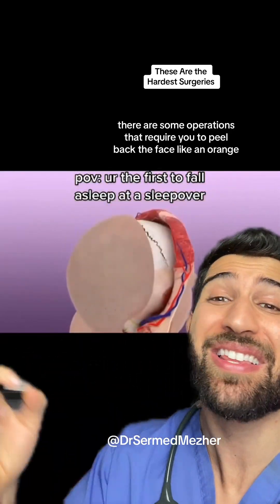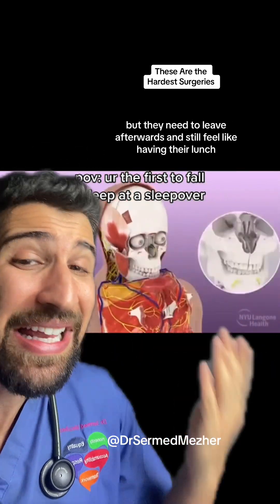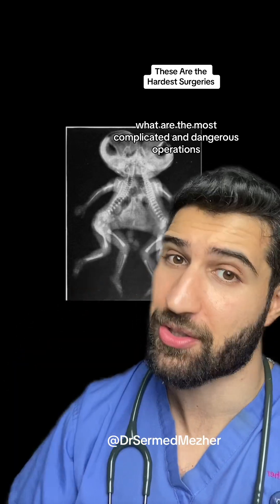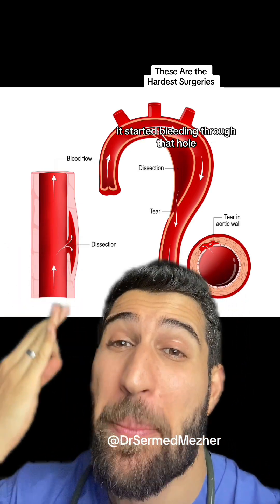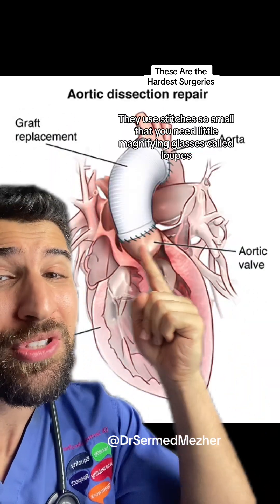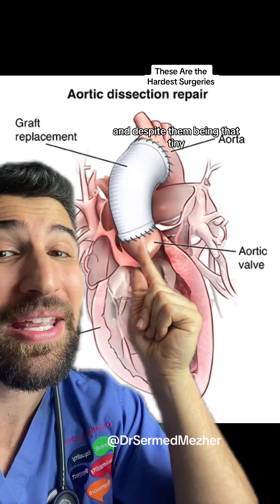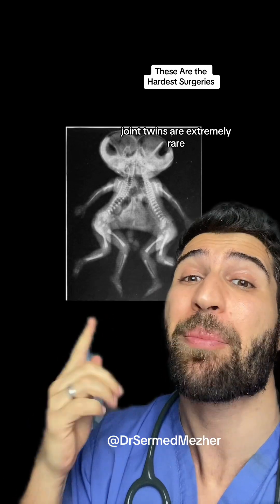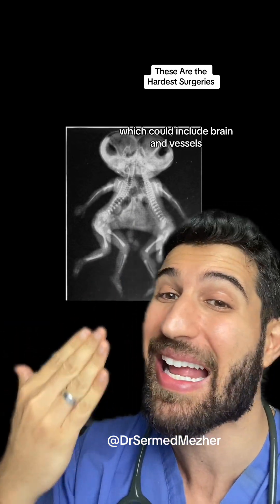These Are the Hardest Surgeries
These Are the Hardest Surgeries delicate. Surgery, a multifaceted discipline within the realm of medicine, encompasses a diverse range of procedures that can be broadly categorized into two main types: fine surgery and gross surgery. Each category addresses distinct aspects of medical intervention, showcasing the precision and skill required in surgical practices. Fine surgery delves into meticulous procedures that demand precision at a microscopic level. Surgeons performing fine surgery often work with delicate structures, such as nerves, blood vessels, and intricate tissues. Procedures like neurosurgery, ophthalmic surgery, and microvascular surgery fall under the realm of fine surgery, requiring exceptional precision and a nuanced understanding of anatomy. On the other hand, gross surgery deals with larger structures and involves procedures on organs or tissues that are visible to the naked eye. Orthopedic surgeries and abdominal surgeries are examples of gross surgery, where the focus is on major anatomical structures. These procedures demand a different set of skills, often involving the manipulation and reconstruction of larger tissues or organs. The distinction between fine and gross surgery underscores the specialized nature of surgical expertise. Surgeons in each category hone their skills to cater to the intricacies of the procedures they perform. The precision required in fine surgery contrasts with the broader scope of manipulation and intervention in gross surgery.